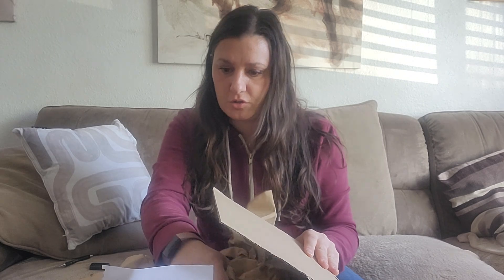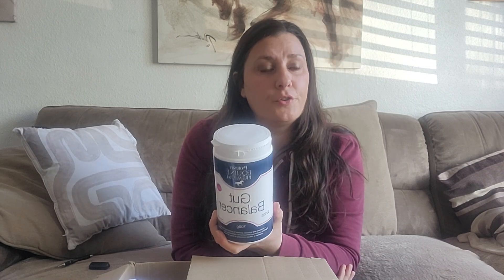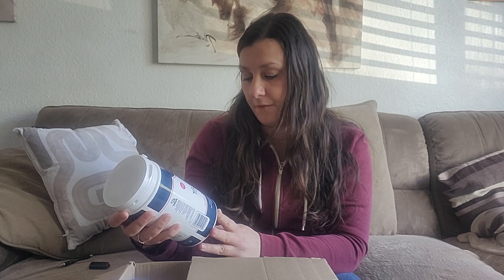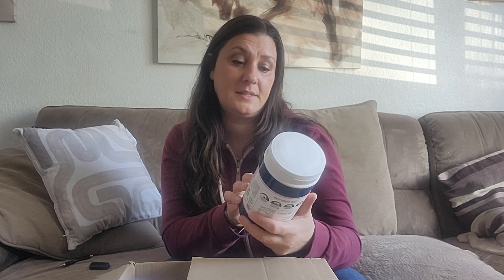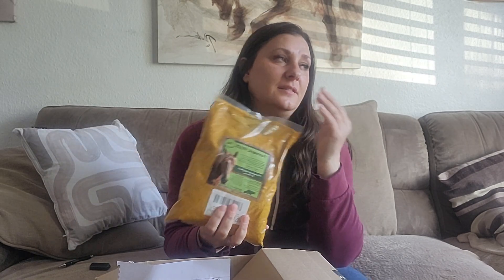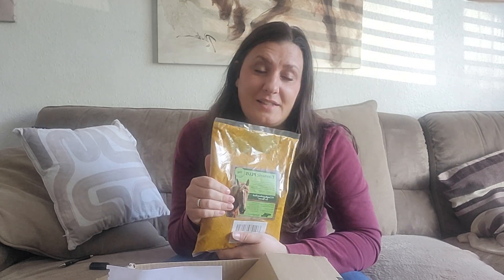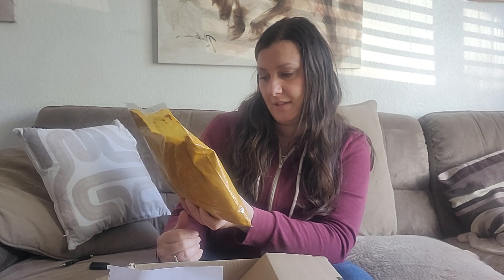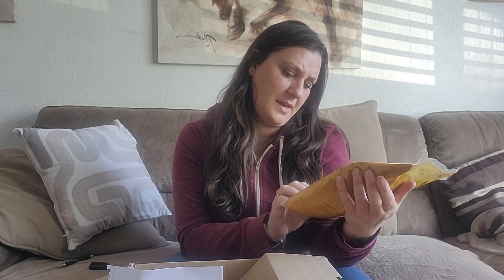Supplement Delivery Day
watch me go through my supplement delivery for Kimmy